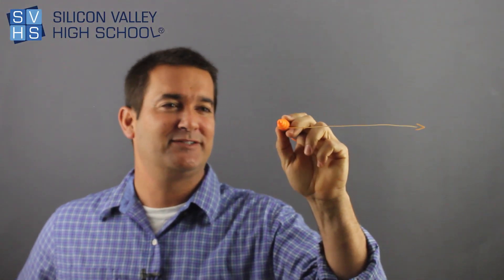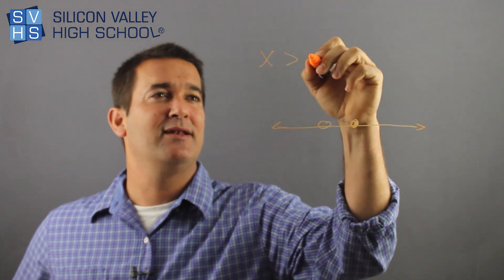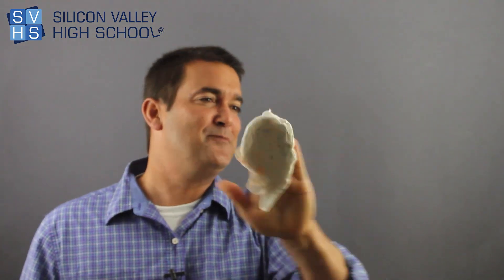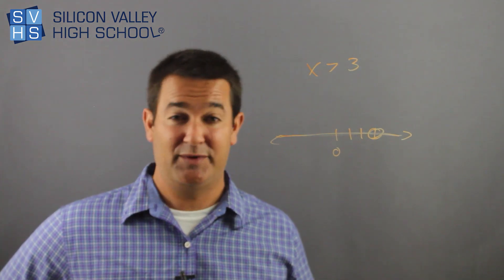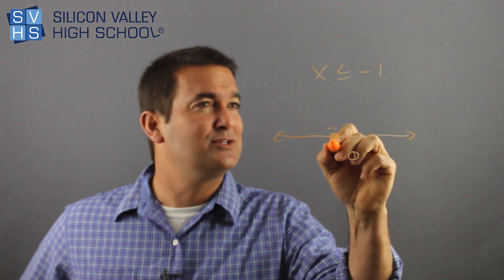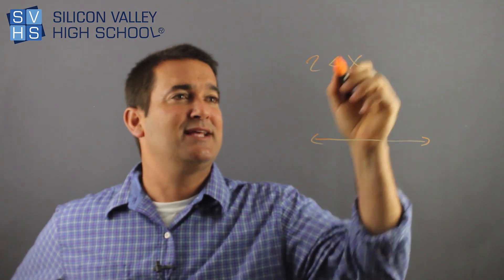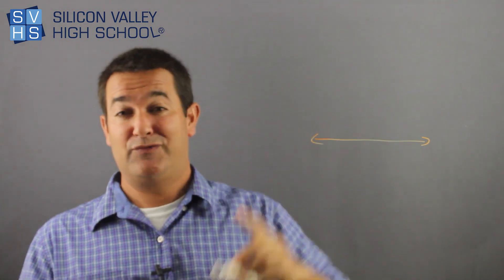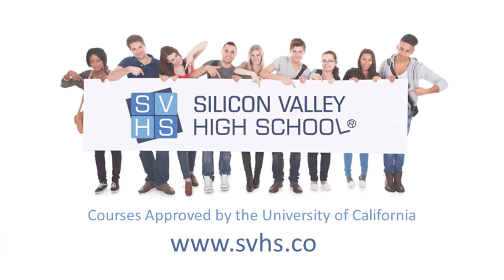Graphing Inequalities - On a Number Line